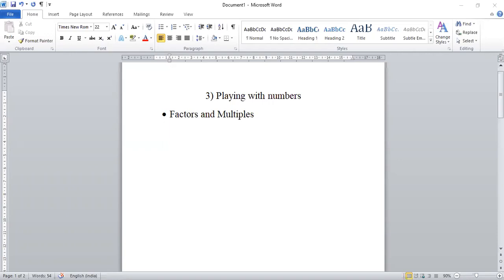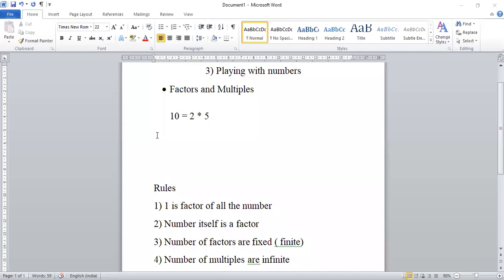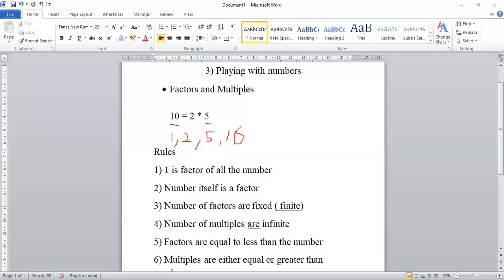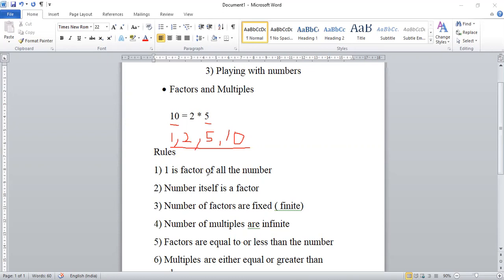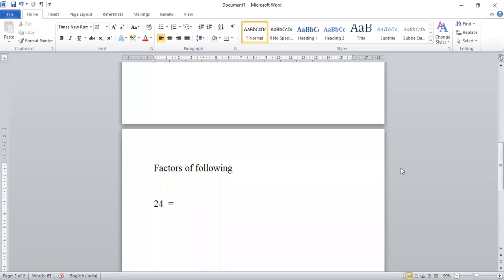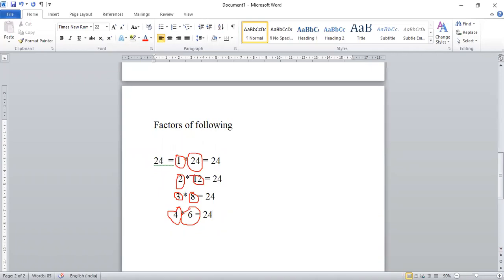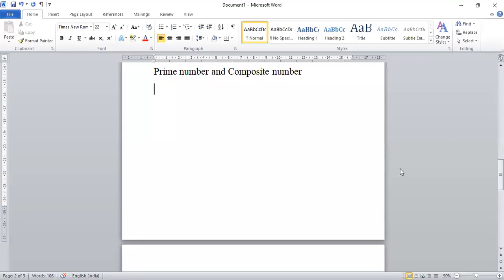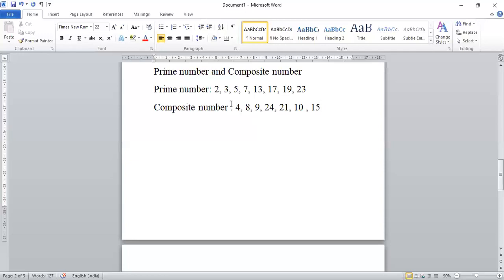The Tigerish School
Class 6 Math - ch3 Playing with Numbers - 9/9/20 by Mitali Shinde